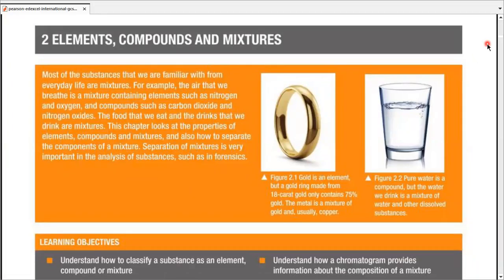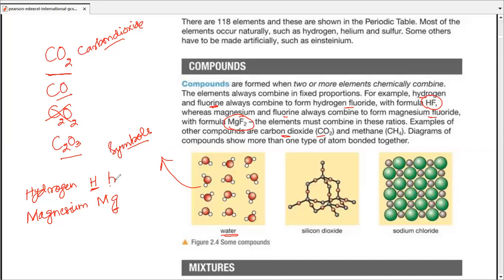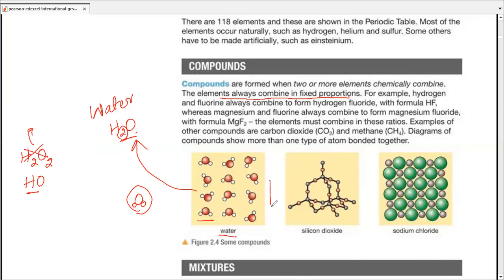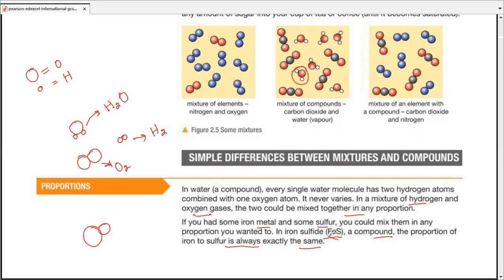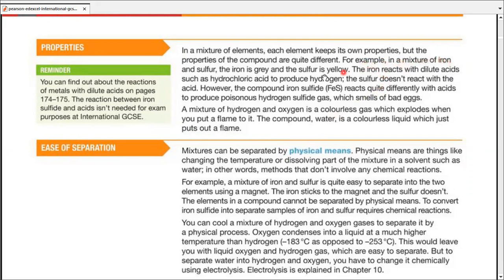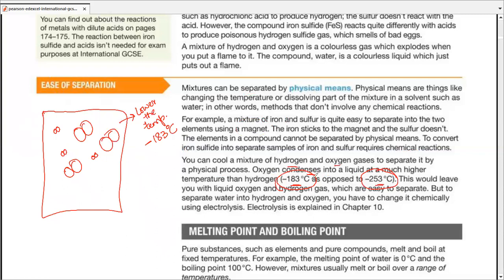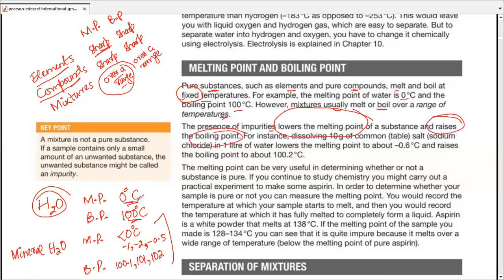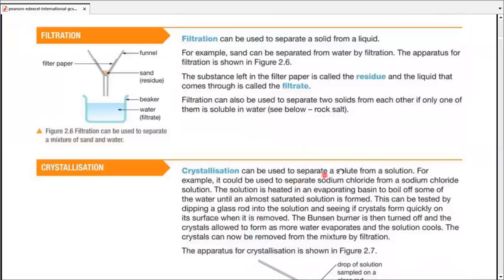Edexcel IGCSE Chemistry (9-1) | Unit 1 | Principles of Chemistry | Elements, Compounds & Mixtures 1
Edexcel IGCSE Chemistry (9-1) | Unit 1 | Principles of Chemistry | Chapter 2 | Elements, Compounds & Mixtures (Part 1 of 3)

Elements
Compounds
Mixtures
Simple differences between compounds and mixtures
Proportions
Properties
Ease of Separation
Melting & Boiling Points of Pure & Impure substances

________________________/ SOCIAL LINKS \______________________

Jahrukh Tariq